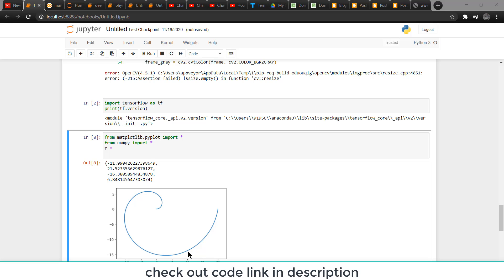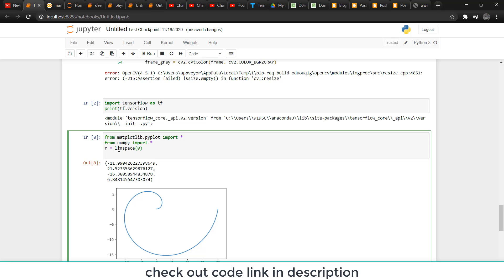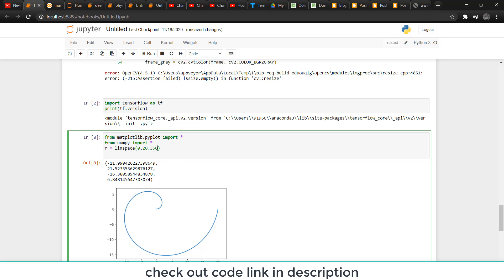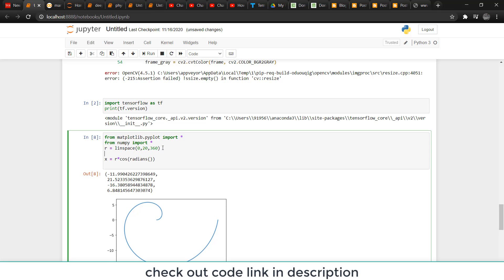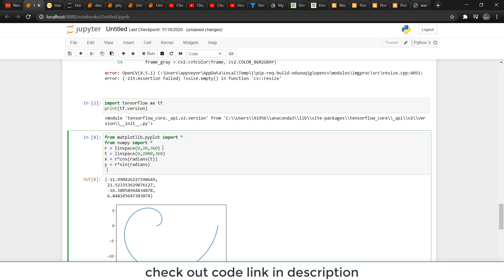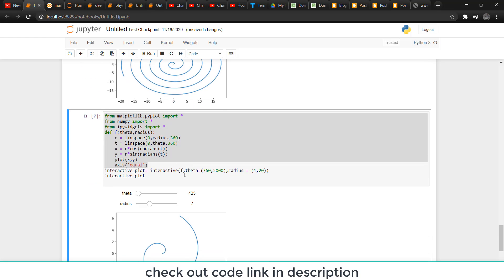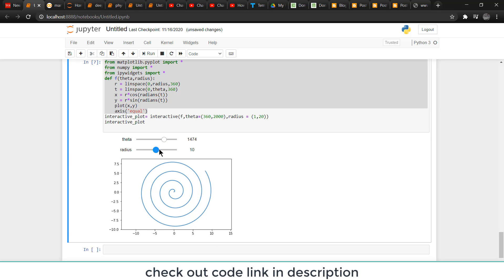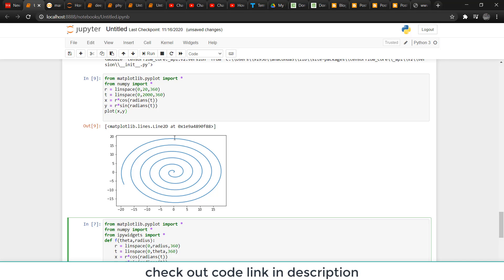spiral graph ploting in python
In this we are going to learn how to plot a simple spiral in python